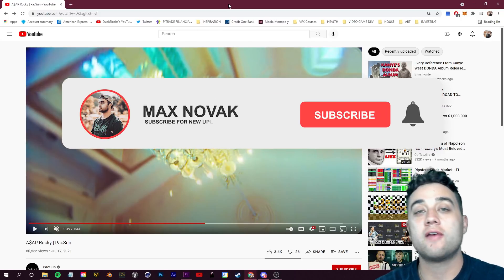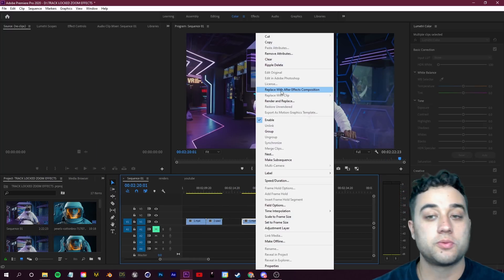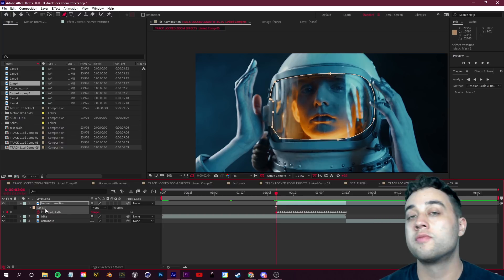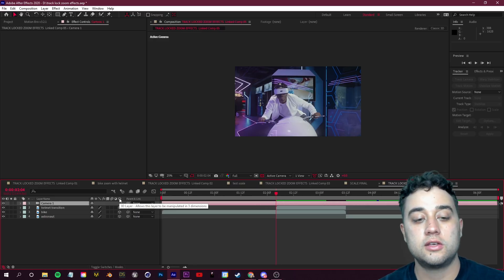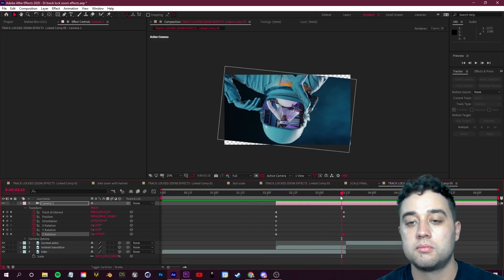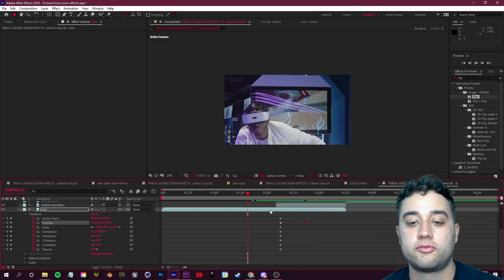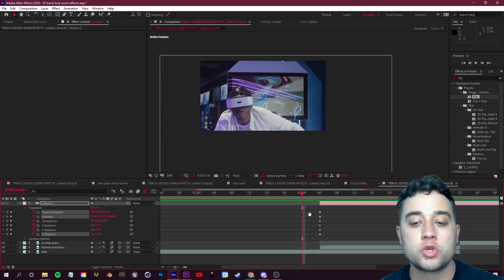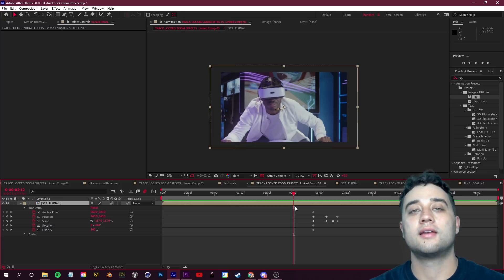Smooth LOCKED ZOOM TRANSITIONS from A$AP ROCKY x PACSUN Collab | Adobe After Effects Tutorial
In today's video, I'll show you how to create these cool rotating smooth transitions featured in the new asap rocky pacsun collab ad. This is a simple transition where you can paste once scene into another and transition through it! Enjoy!

TIMESTAMPS -

0:00 - Intro
0:13 - Breakdown and things you need to know
2:05 - Getting started
3:10 - Easy mask track
5:18 - Creating camera for custom transitions
8:20 - Creating rotating zoom with motion blur
11:30 - Fixing edges and finalizing